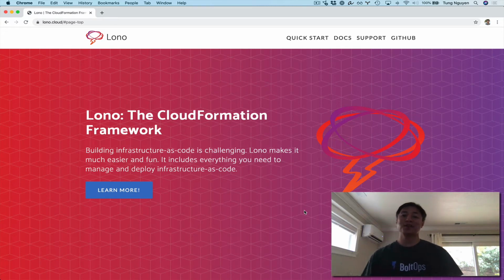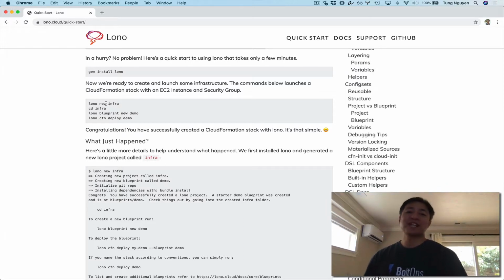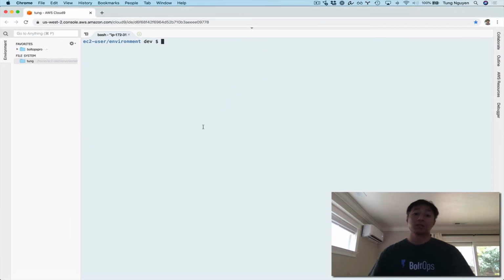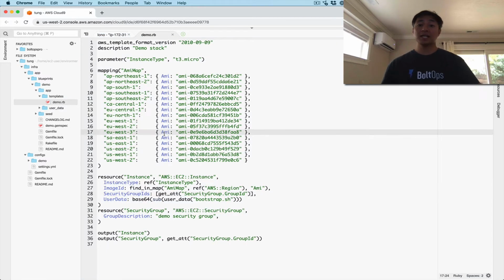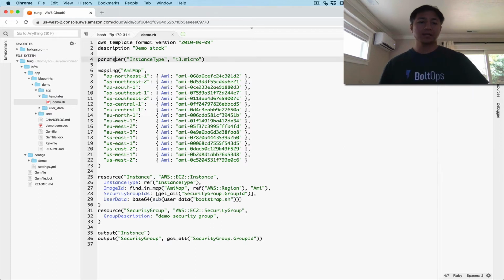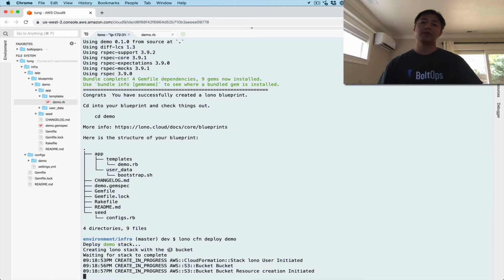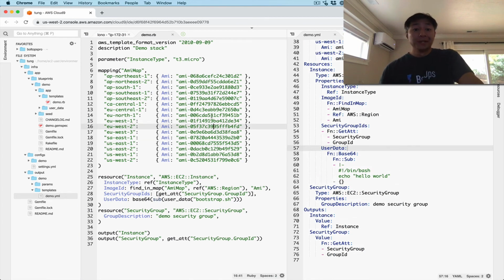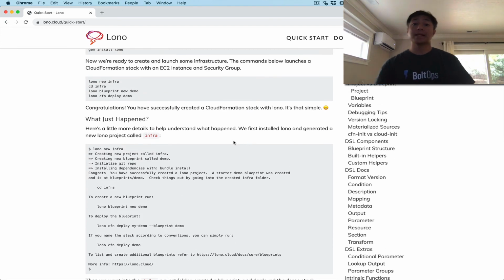Lono CloudFormation Framework Introduction Getting Started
This video tutorial provides an introduction to the Lono CloudFormation framework and walks you through the Quick Start.